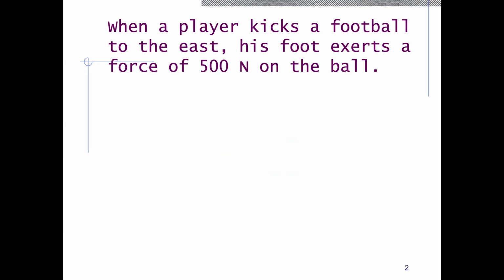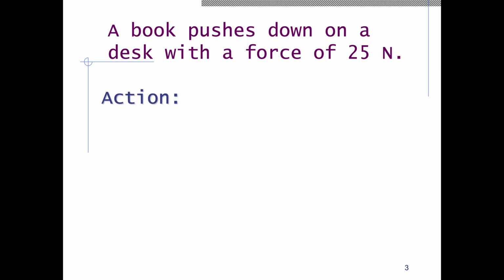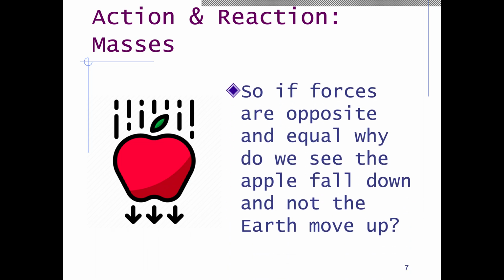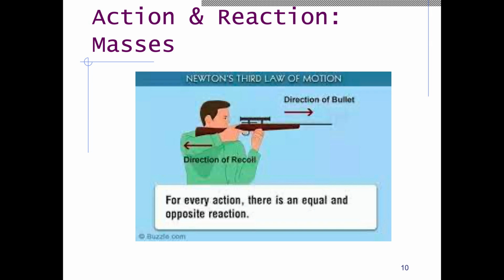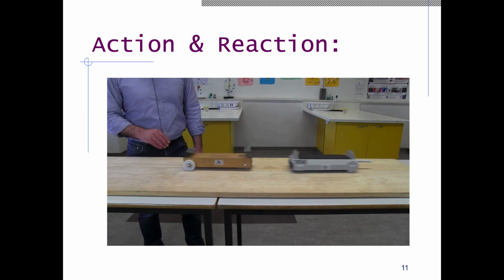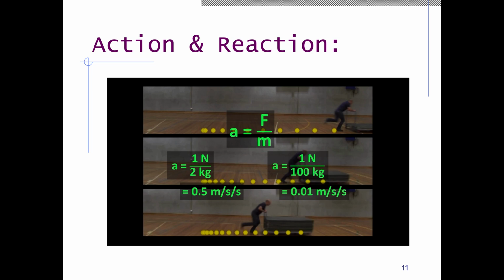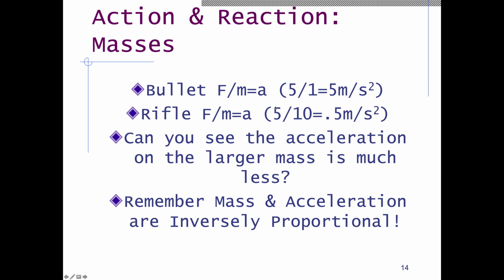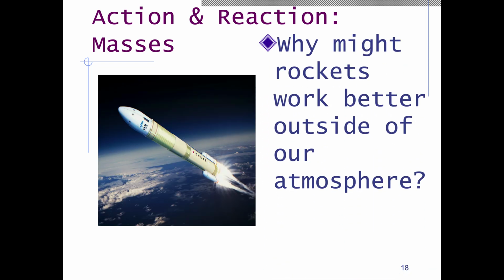action & reaction: masses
review of action and reaction statements and the consideration of mass on force pair effects.